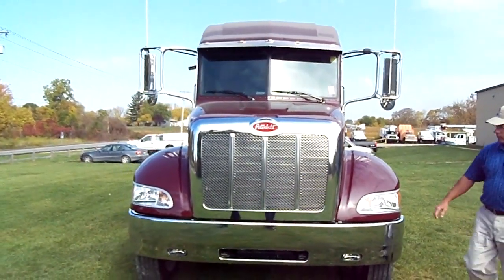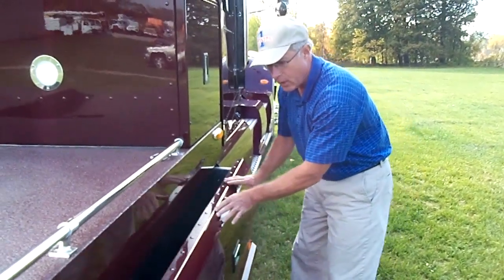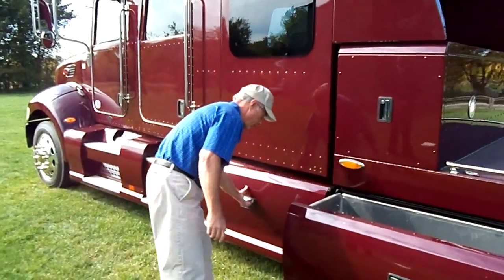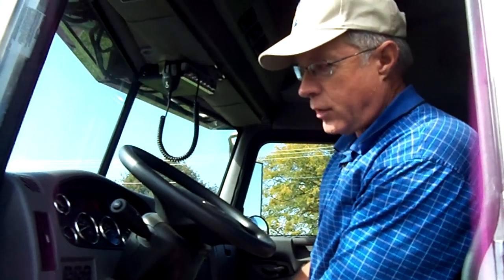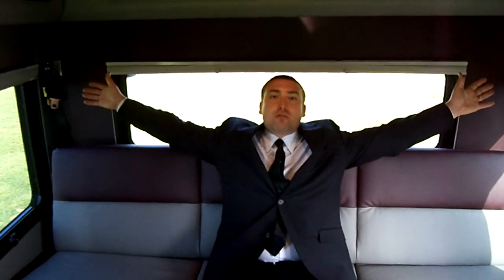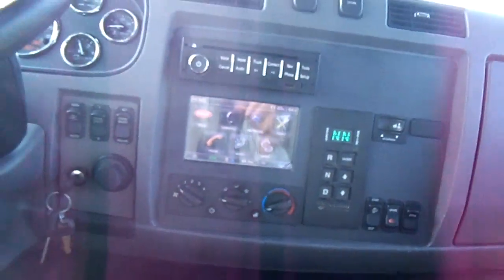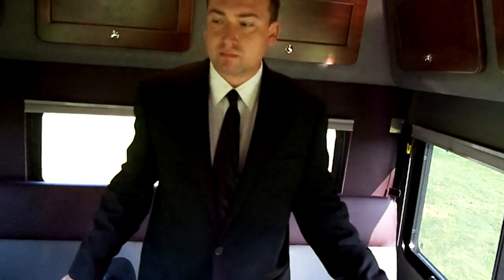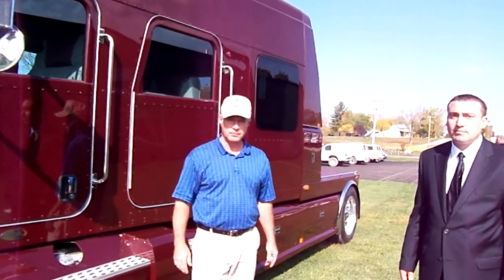2013 Peterbilt Ultra Cew Cab Racing Hauler Horse Trailer Puller